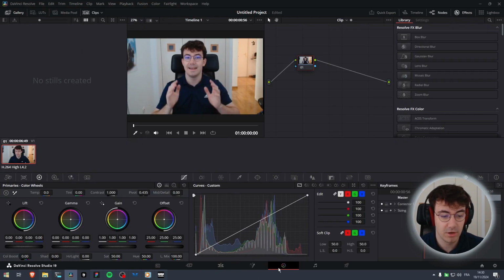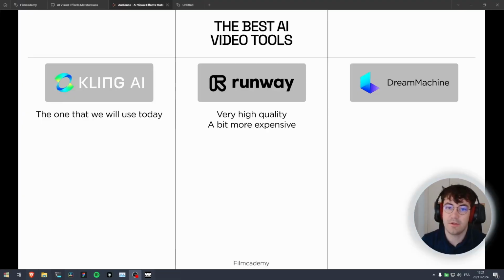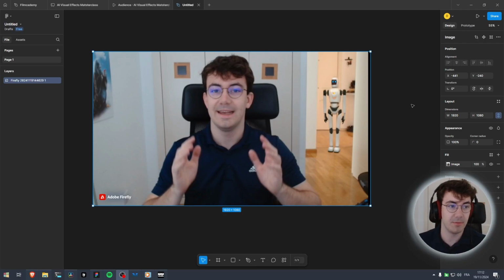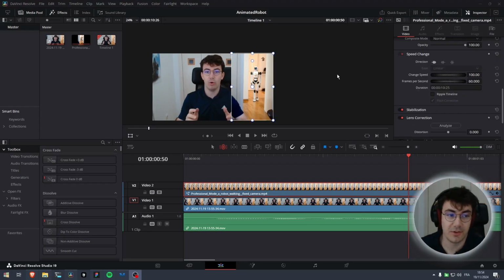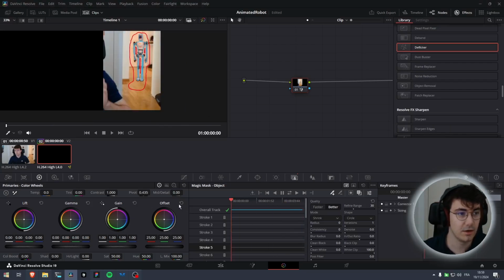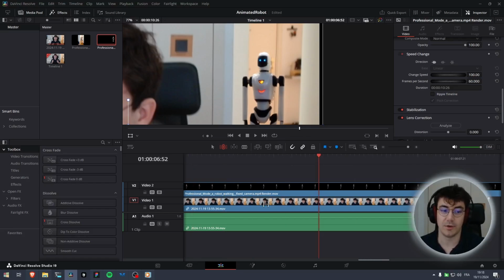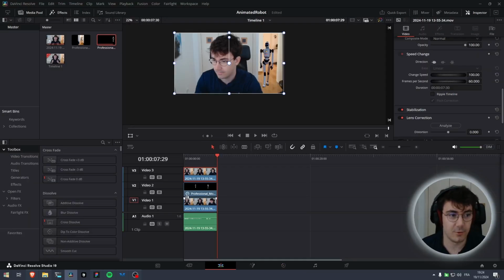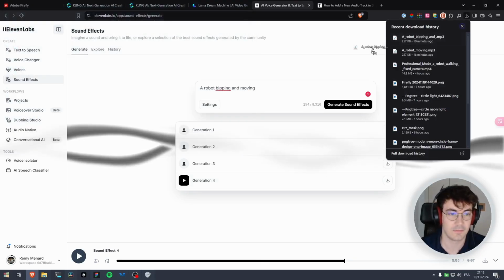How to do Inpainting in Davinci Resolve 19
In this video, I show you how to use AI video generation tools like Runway, Kling AI, Dream Machine to create AI visual effects in your videos.